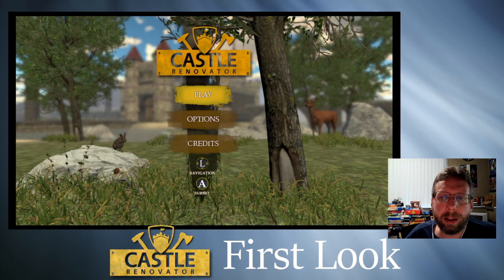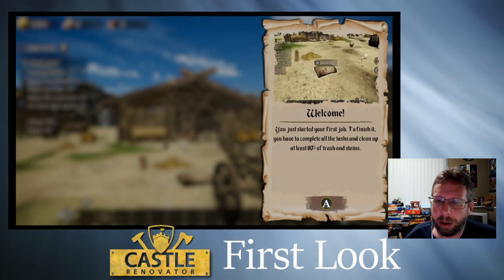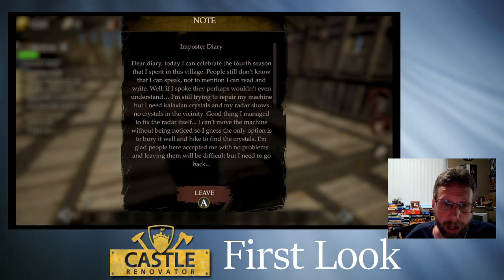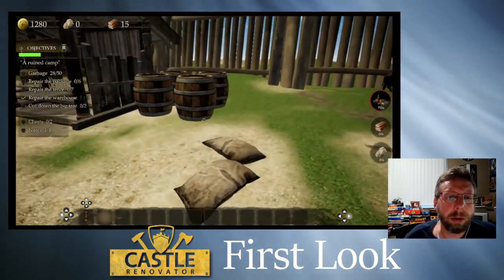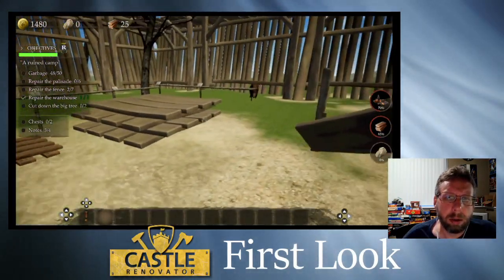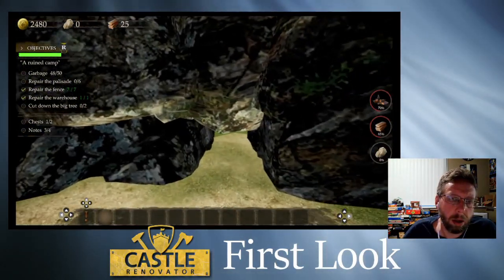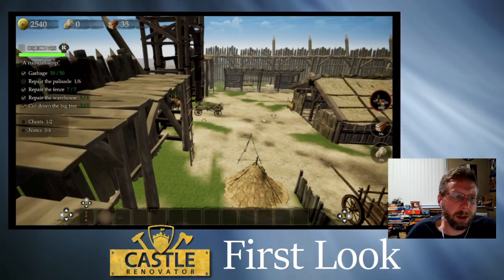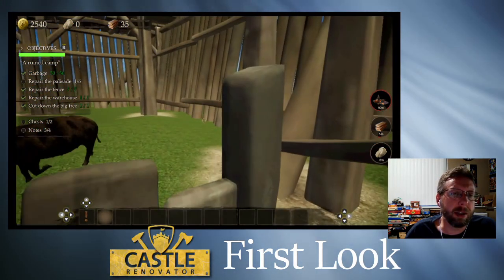Castle Renovator - First Look | Nintendo Switch